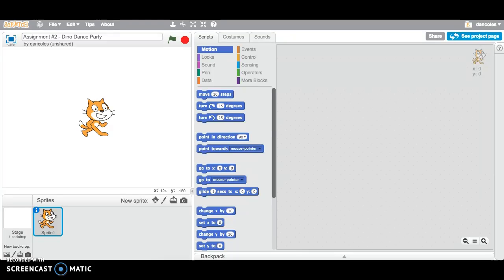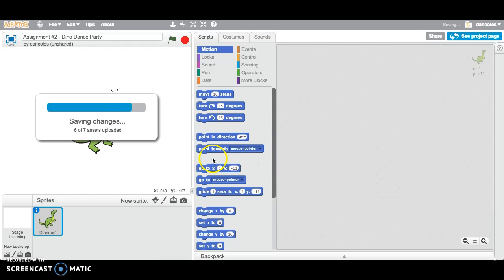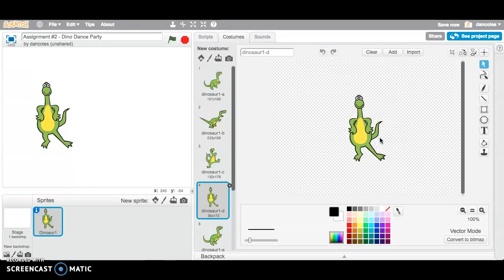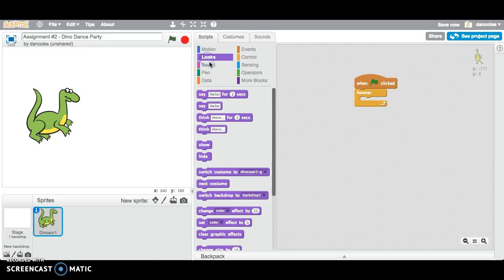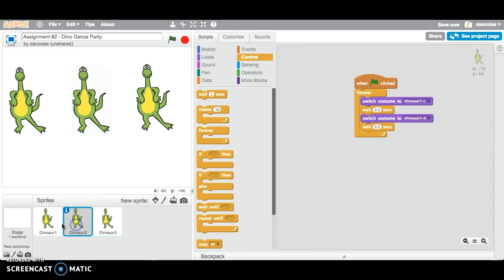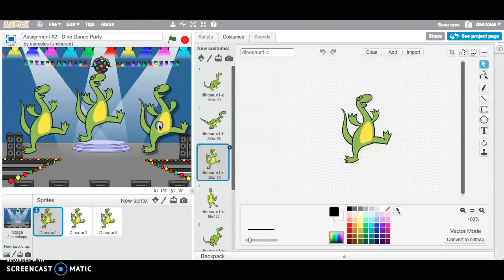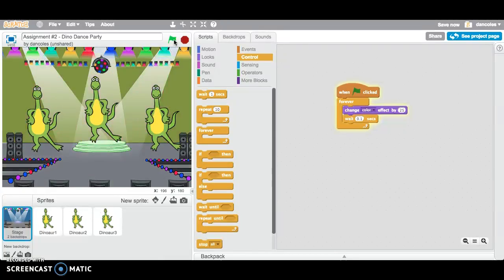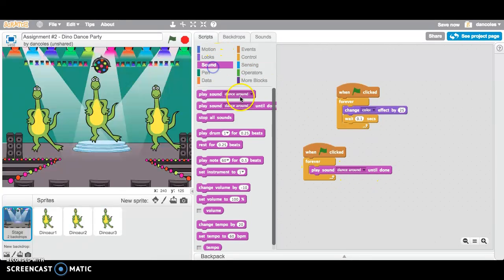Assignment #2 - Dino Dance Party - Video 1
This assignment brings multiple elements of Scratch into use. Students will manipulate multiple sprites and will use a backdrop and sound.